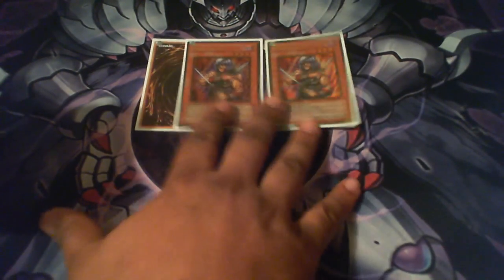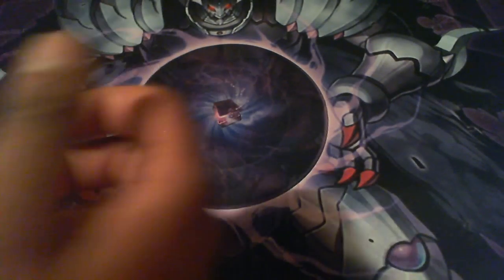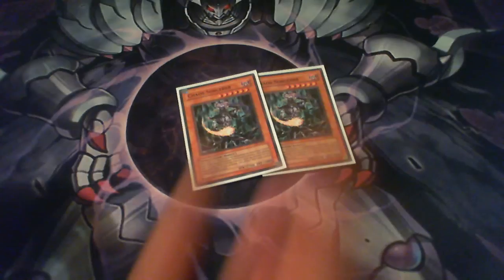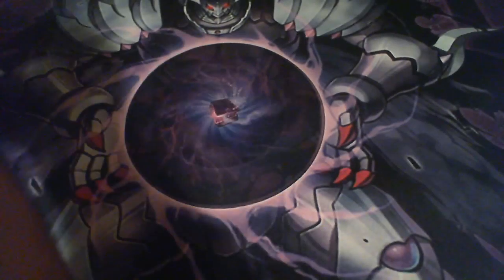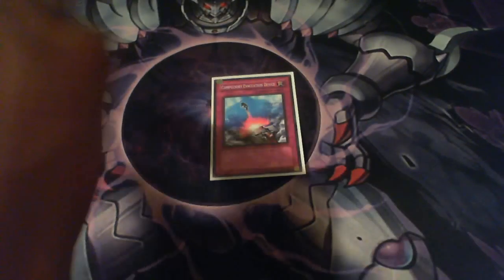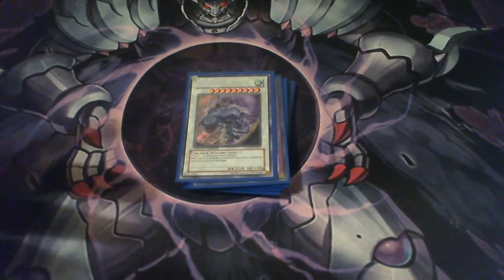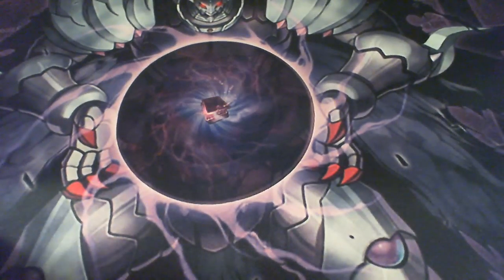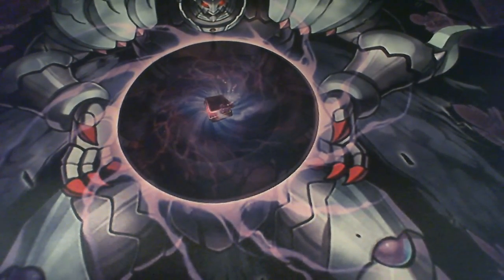Doomnyc - Deck Doctor # 13 Anytime99's Zaloog Control